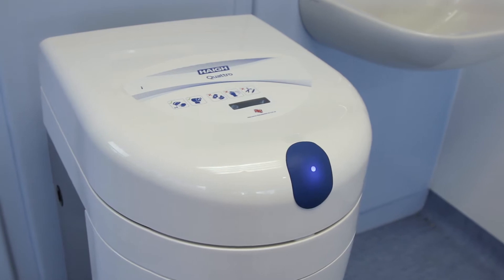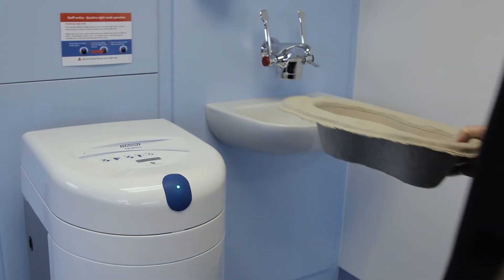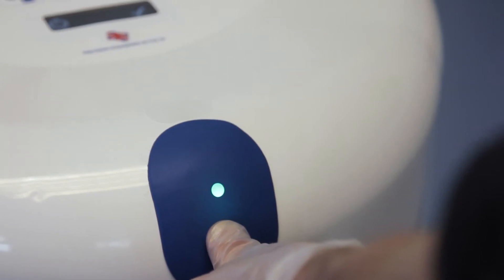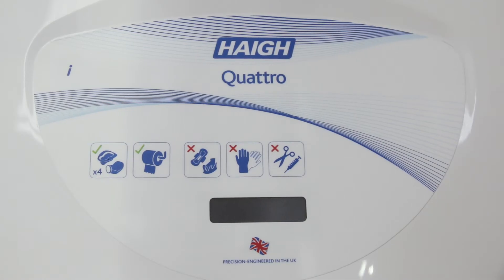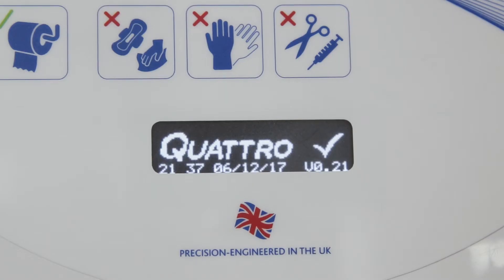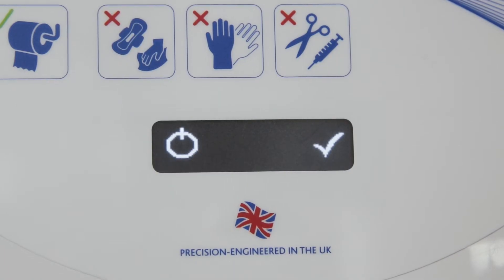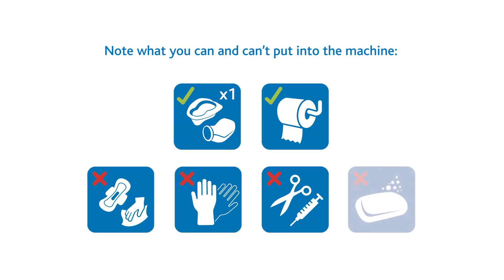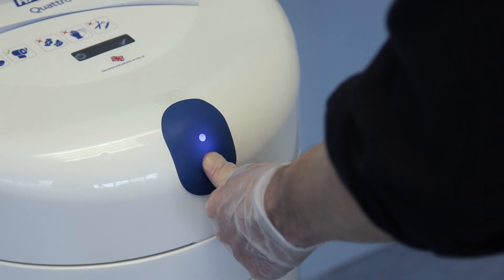Training video - how to use night mode on the Haigh Quattro macerator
This training video is for users of the Quattro macerator designed and manufactured by Haigh. Night mode is standard on the Quattro Excel and an option on the Quattro Vanguard.

Design Manager of Haigh, Stewart Thurlow, introduces the pre-set night mode function and carries out the simple steps in turning it manually on and off.

Night mode is an active mode tuned to run quieter meaning that your patients can have a good night's sleep.  Most macerators operate at 60 - 65dB but with night mode, the Quattro is twice as quiet at just 54dB.  So you can continue to use your macerator to dispose of bedpans throughout the night with the assurance of minimum noise to disrupt your patients.

Video intended for training on the Quattro Excel and where night mode has been chosen as an option on the Quattro Vanguard models.